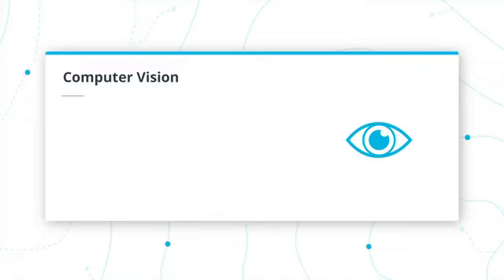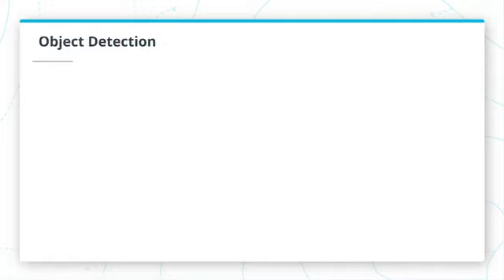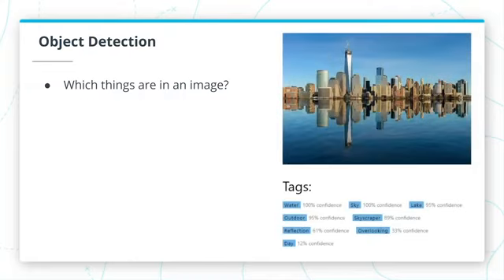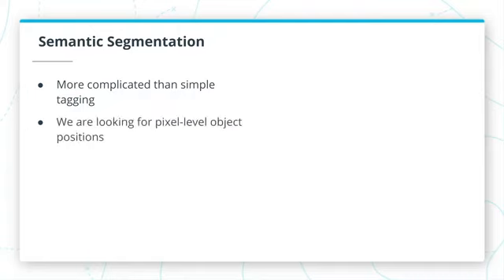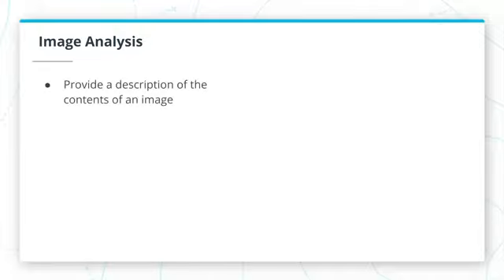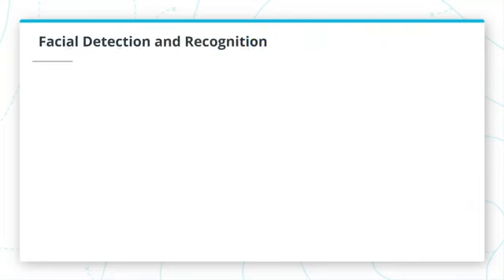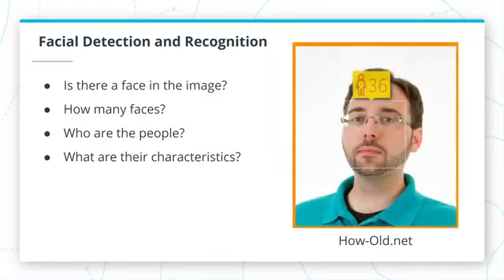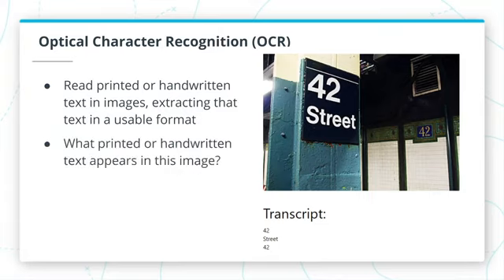AI 2026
Barnoota Sammuu Qaruu fi Ammayyaawaa